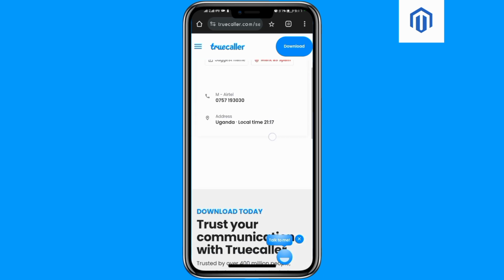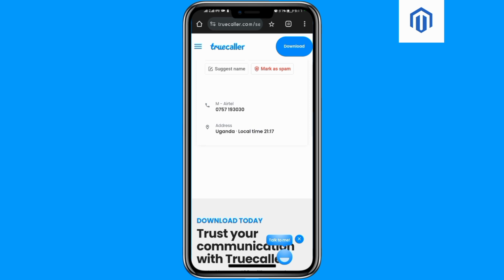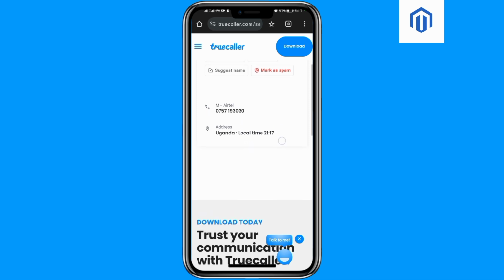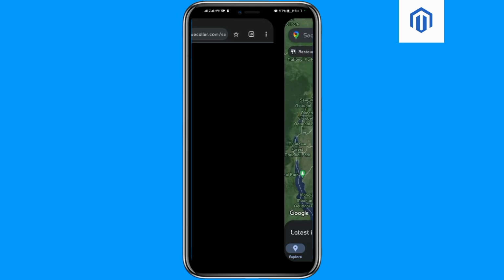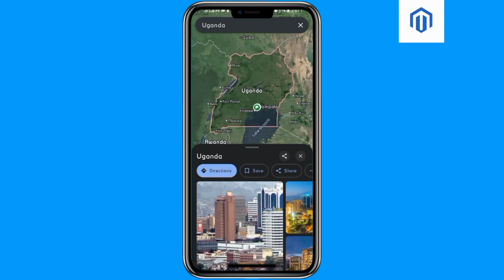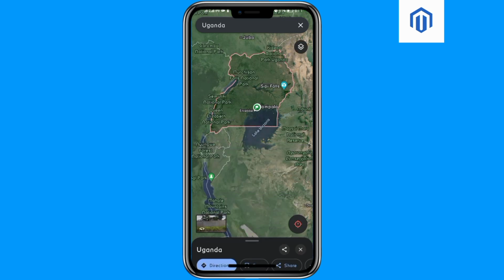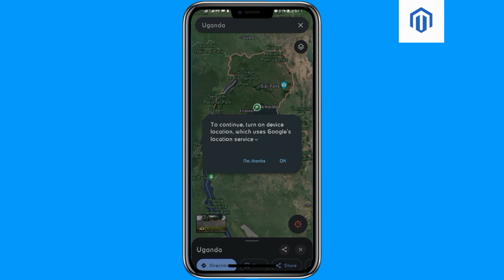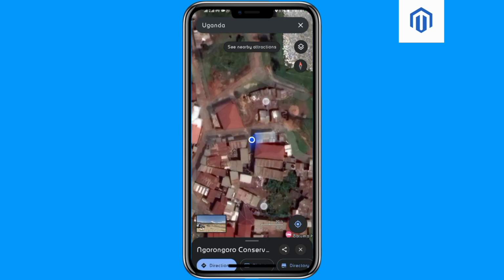How To Find Someone Location By Phone Number - Latest Update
Welcome Here's How To Find Someone Location By Phone Number.